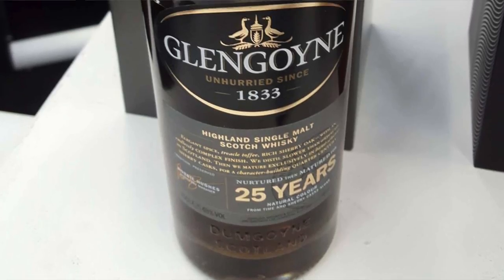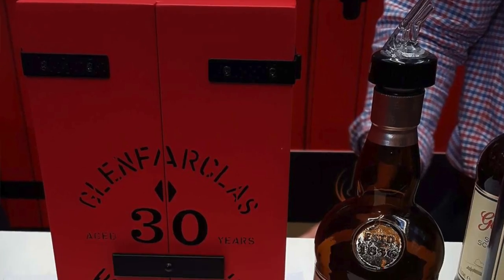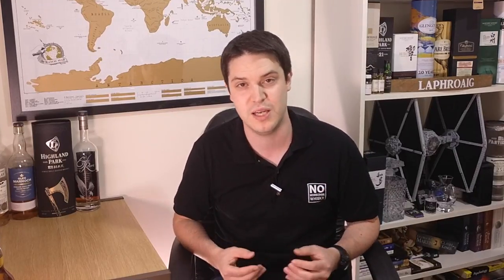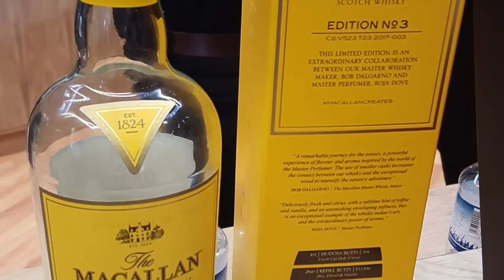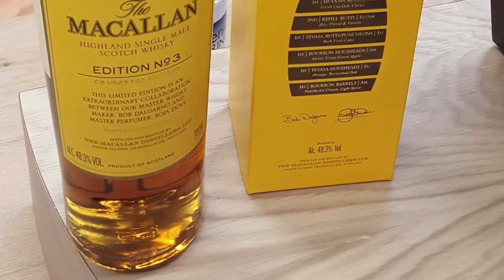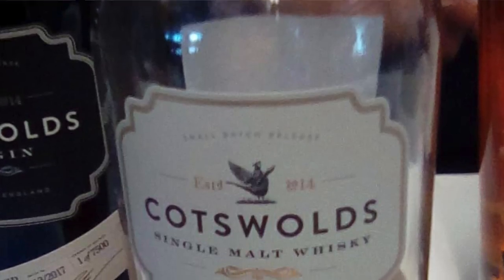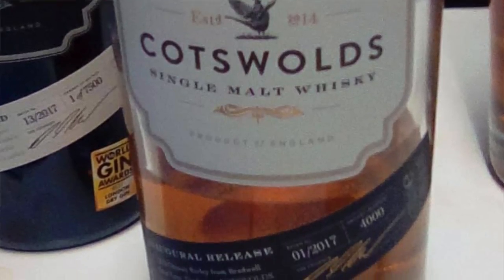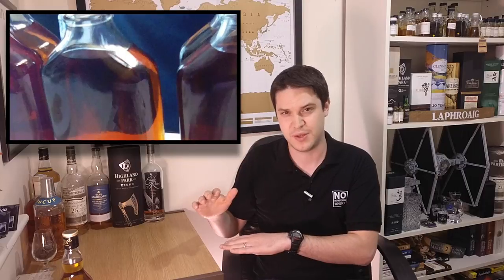The London Whisky Show 2017 Roundup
In this video I run through all the drams I managed to try at The Whisky Exchange Whisky Show 2017 in Old Billingsgate London.
There was some amazing stuff on show, but there is only so much time in the day, having a plan is crucial.
Sadly, I left that plan at home and it turned into the free for all that usually occurs when I am confronted with a vast array of choice! Here are the drams I tried:

1792 Single Barrel
Jack Daniels Single Barrel
Gordon And MacPhail Collection Highland Park
FEW Single Malt Whiskey
Glengoyne 21
Glengoyne 25
Glenfiddich Winter Storm
Glenfarclas 25
Glenfarclas 30
Glenfarclas £511.19s.0d
Macallan Edition 3
Cotswolds Malt Whisky
Brenne French Single Malt
King's County Bottled in Bond
King's County Barrel Strength Bourbon
Tomatin 18
The Whisky Exchange The Whisky Agency Bunnahabain 1989
Caol Ila 7 year The Art of Whisky
Bruichladdich Octomore 8.1
Bruichladdich Octomore 8.3
Bruichladdich Black Art 24 years
Michter's US*1 Toasted Barrel Finish Rye Whiskey
Starward Malt Whisky New World
Starward New World Projects Wine Cask Edition